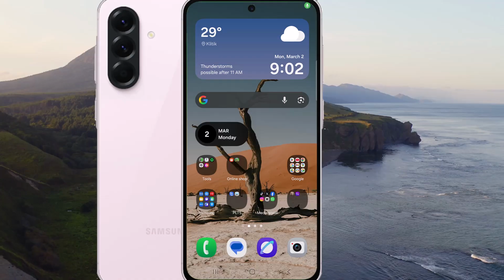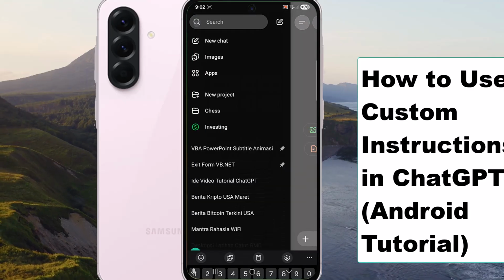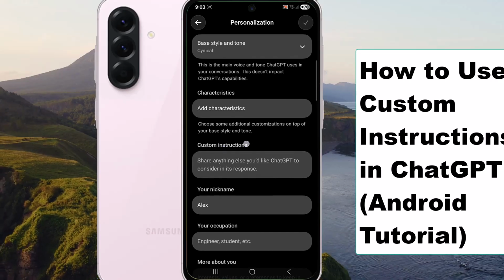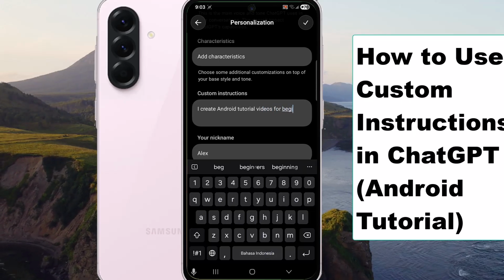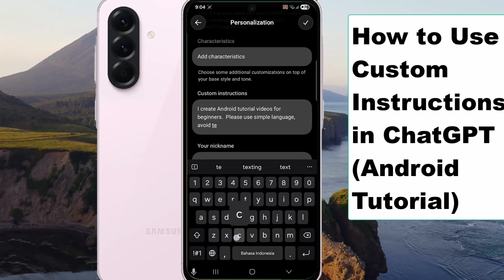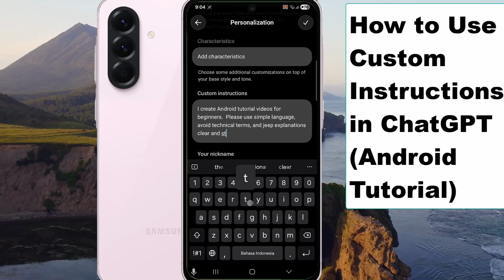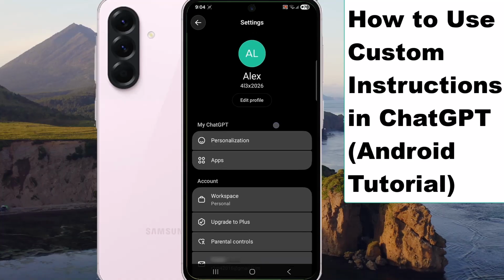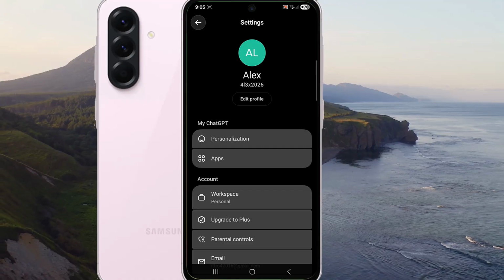Samsung Galaxy A56: How to Use Custom Instructions in ChatGPT (Android Tutorial)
Learn how to use Custom Instructions in ChatGPT on your Samsung Galaxy A56. In this Android tutorial, you’ll see how to personalize ChatGPT responses by adding your own instructions inside the Personalization settings.

Custom Instructions allow you to tell ChatGPT who you are and how you want responses to be delivered. This feature helps you control tone, structure, and explanation style for all future conversations.

In this video, you’ll learn:

• Where to find Custom Instructions in Personalization
• How to enter your own instructions in the text box
• Example instructions you can use
• How to save your changes using the check icon
• How Custom Instructions affect future chats

This tutorial is perfect for beginners who want to customize ChatGPT on Samsung Galaxy A56 and improve their overall experience on Android.

Use Custom Instructions to make ChatGPT respond exactly the way you prefer.